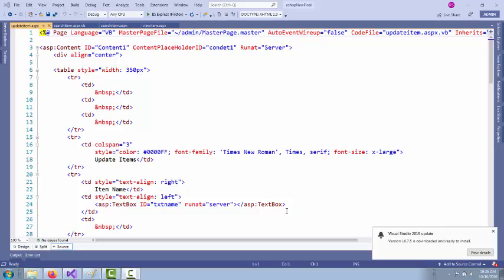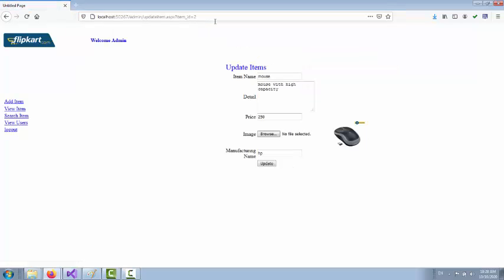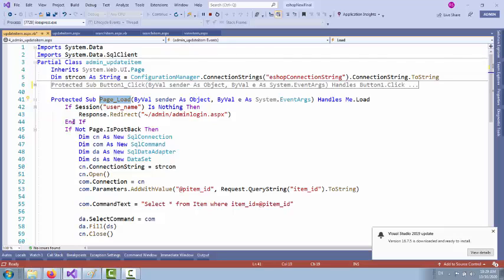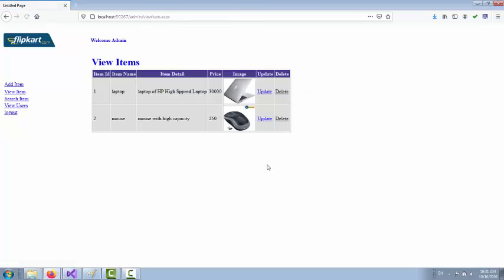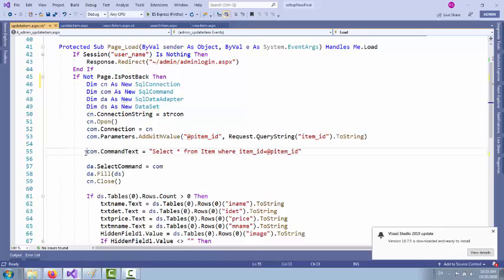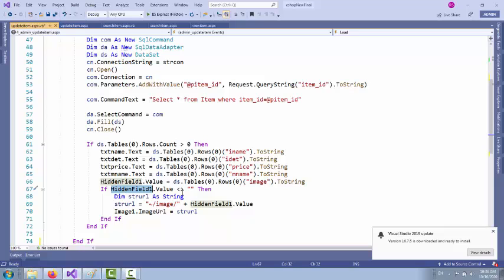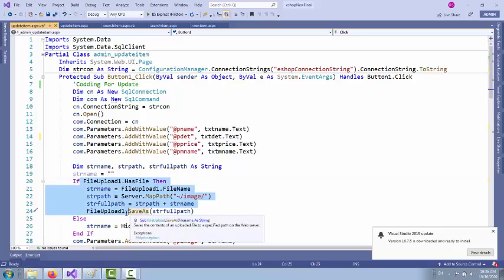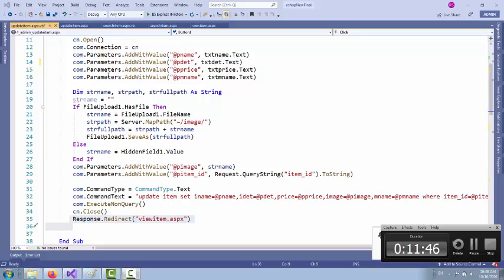Asp.Net lecture 40 part 4